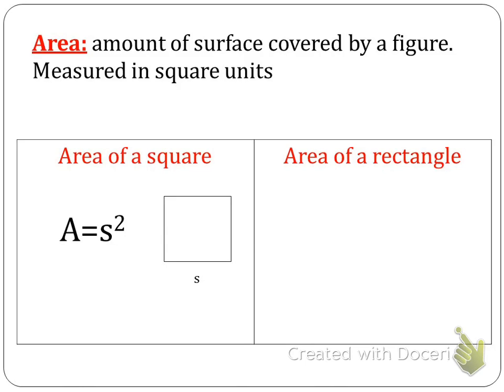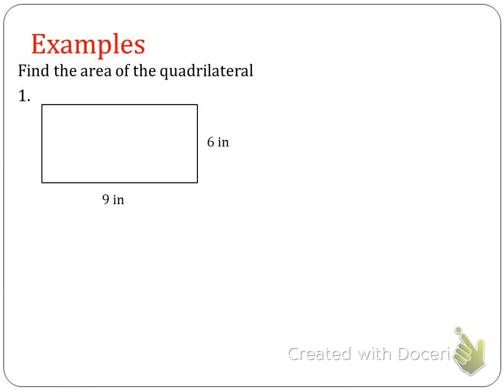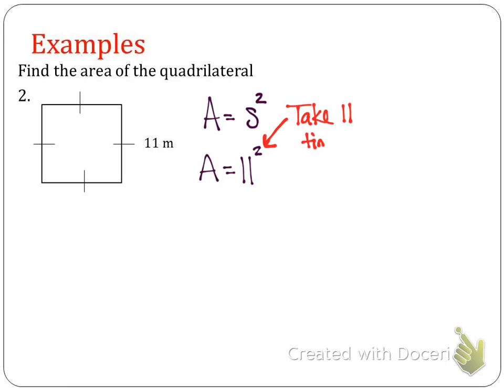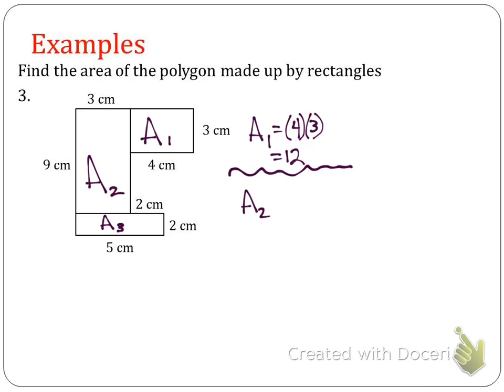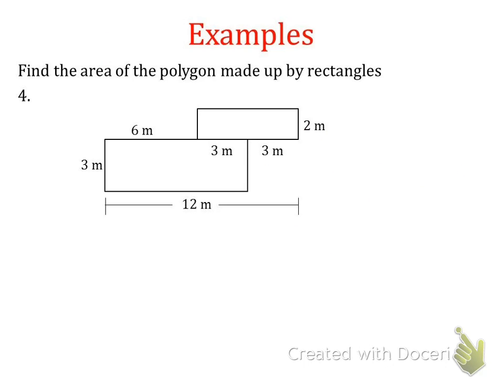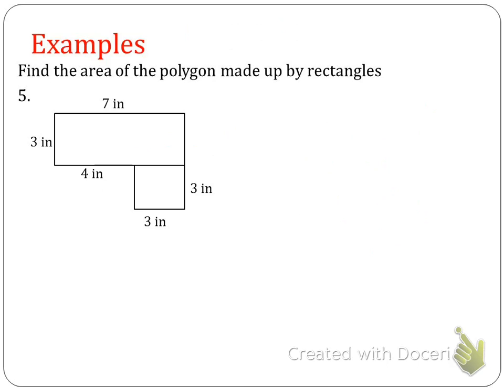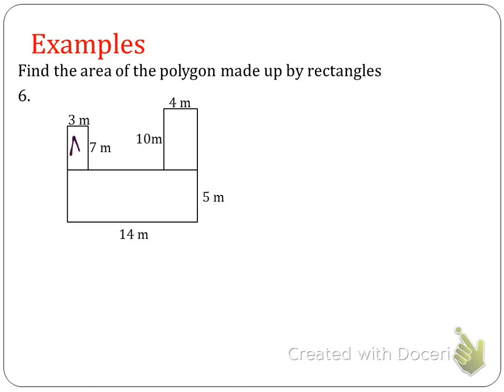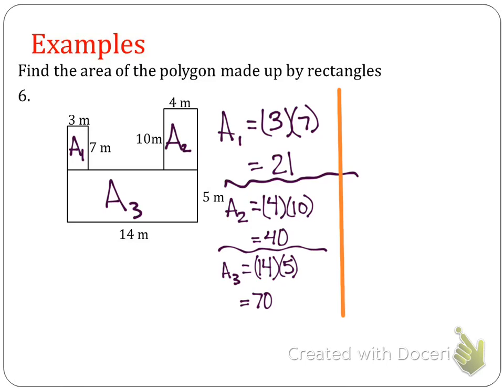8.3 Part 1 Areas of Squares and Rectangles